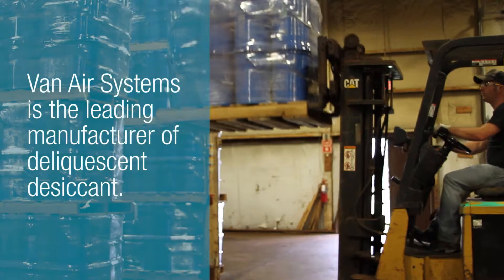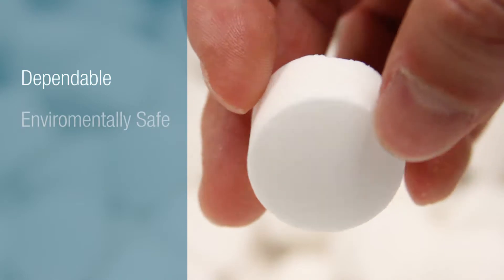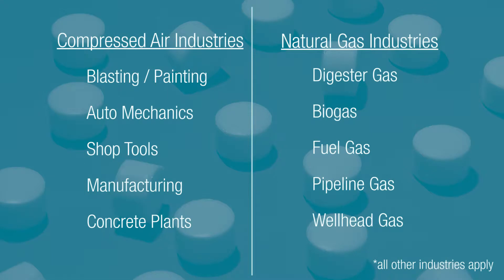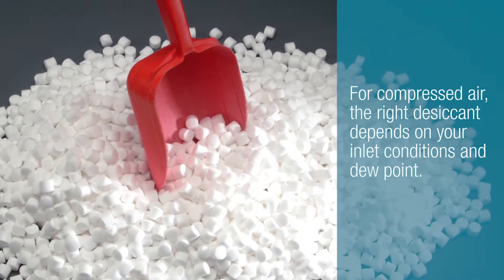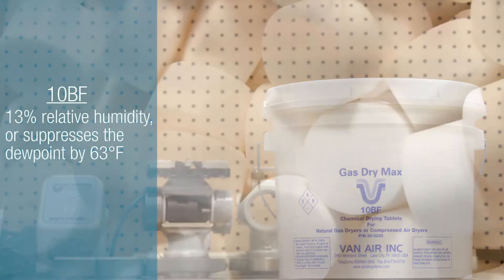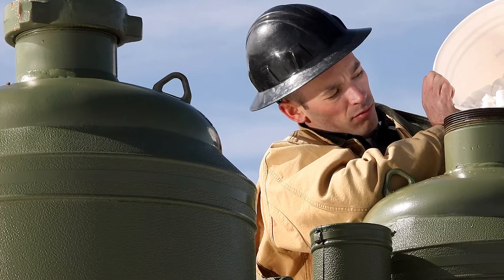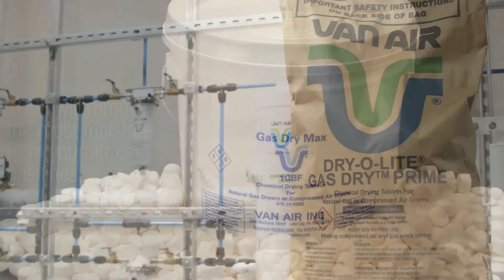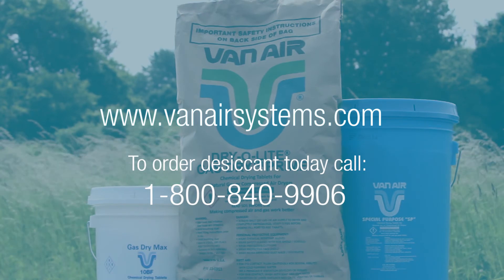FAQ: Deliquescent Desiccant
Which type of Deliquescent Desiccant do you need? Van Air Systems shows you which type of desiccant to use in your gas and air dryer systems.